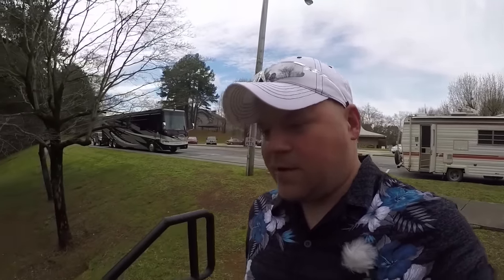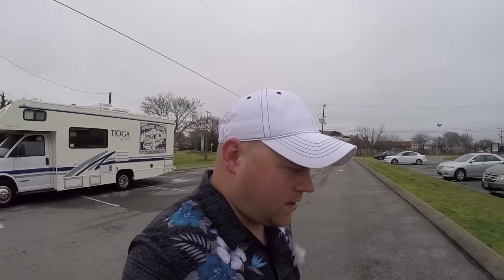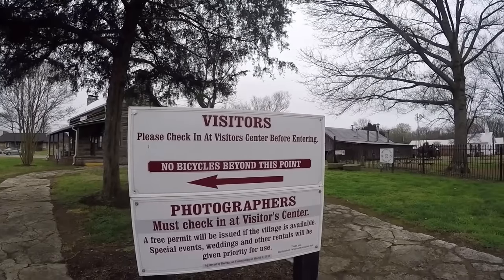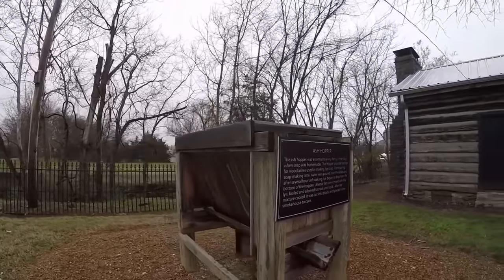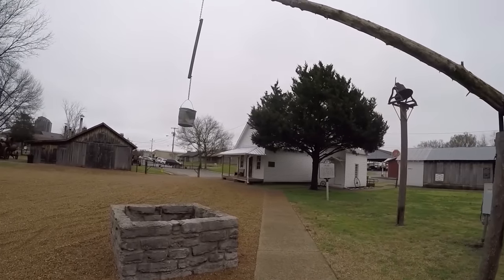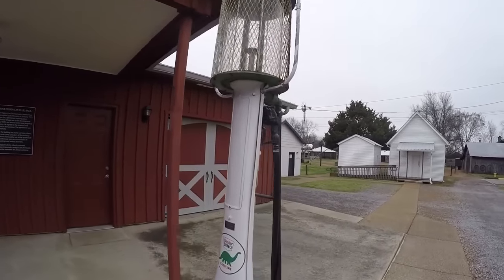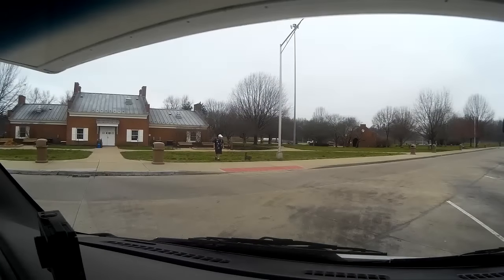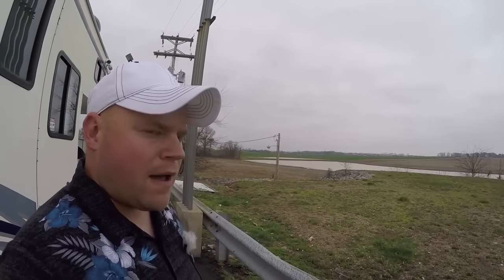Cannonsburgh Village In Tennessee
Made a fun stop in Cannosburgh, Tennessee en route to the state of Kentucky.